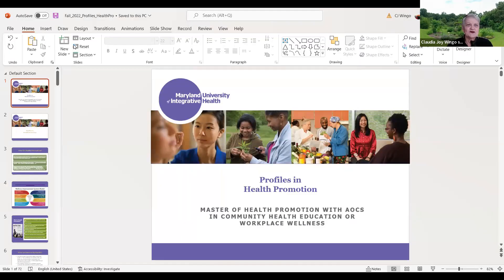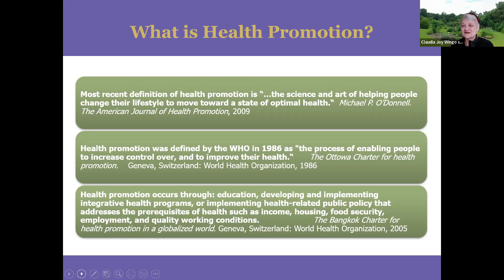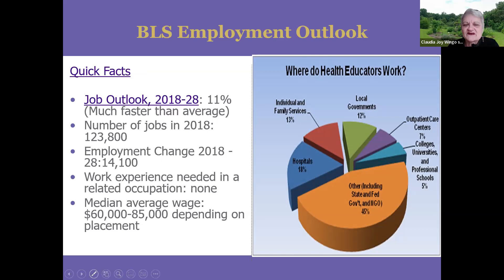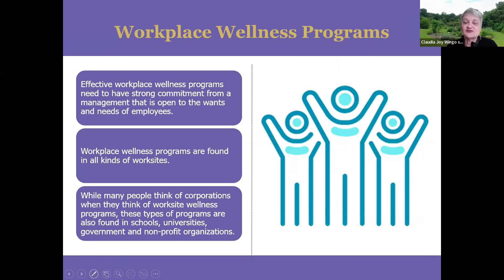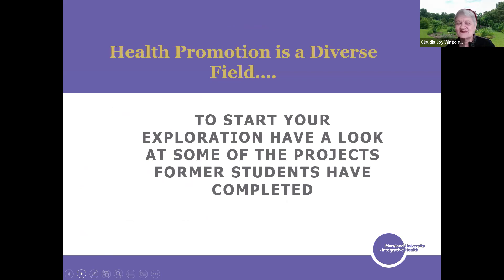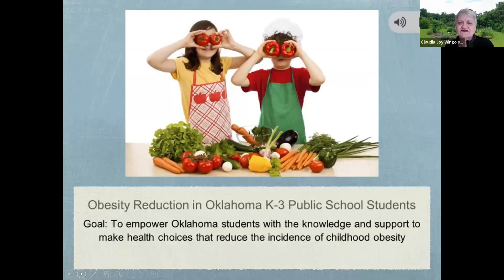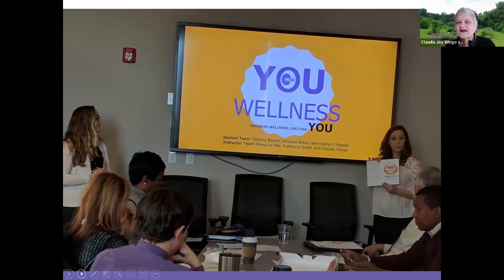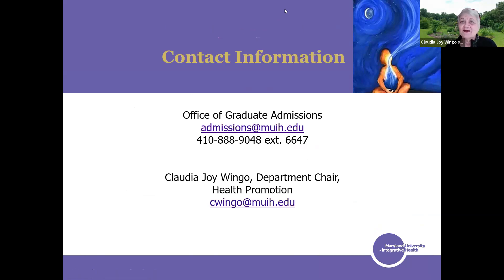Profiles in Health Promotion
Health promotion and education specialists teach people about behaviors that promote wellness. They assess needs in the community, collect data and discuss health concerns with members of specific populations or communities then develop and implement innovative integrative health strategies to improve the health of individuals and communities.

In this webinar, you'll learn more about the profession of health promotion and how you can make an impact by encouraging others to adopt healthier lifestyles.